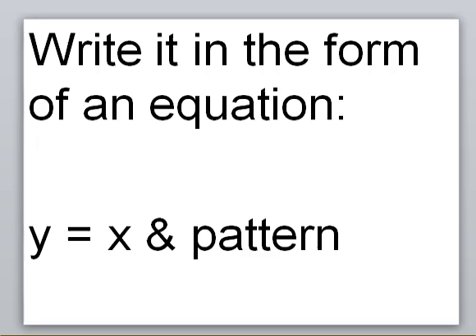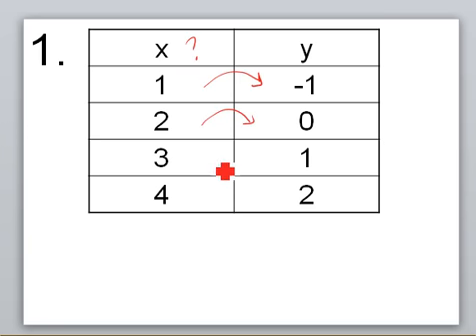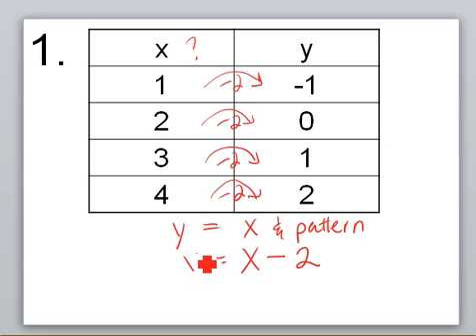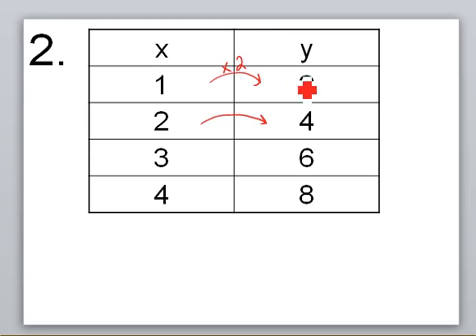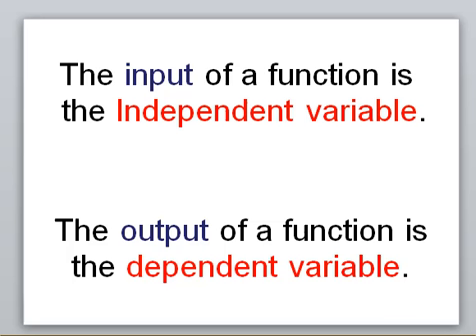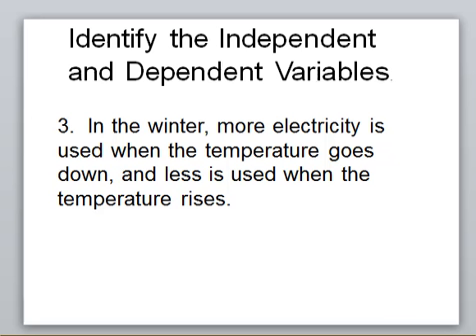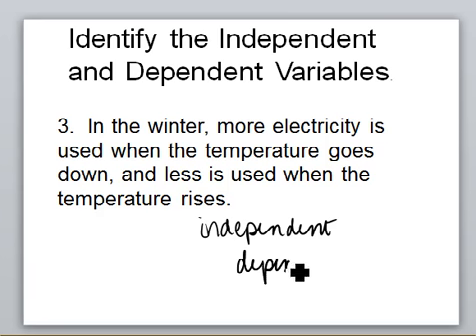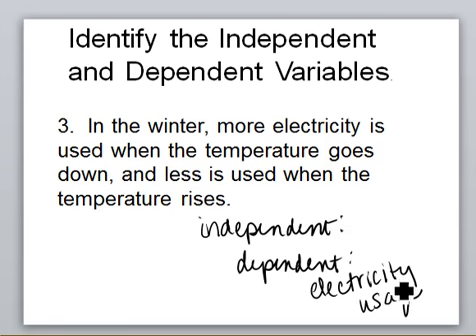alg 4 3 v1 Writing Functions